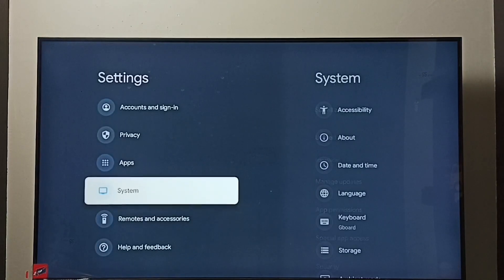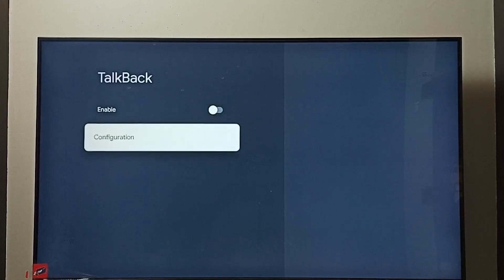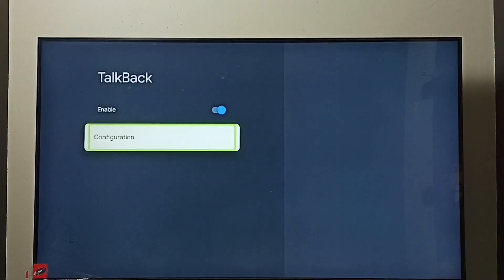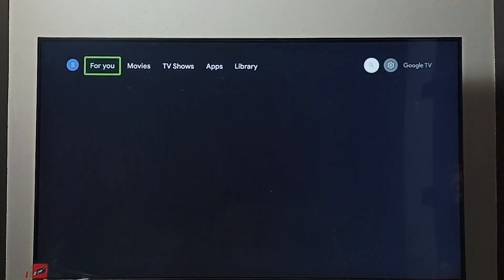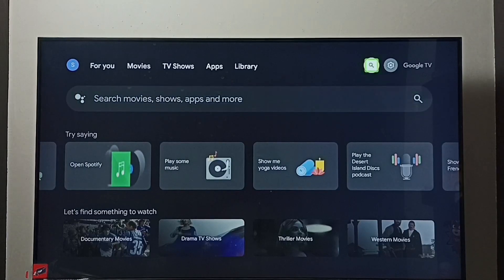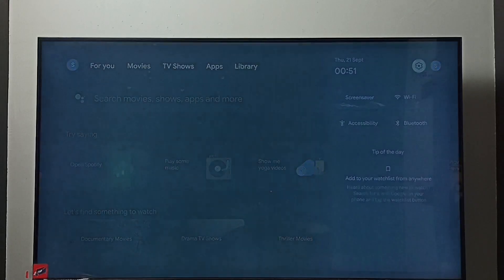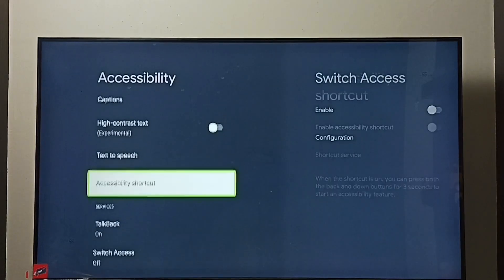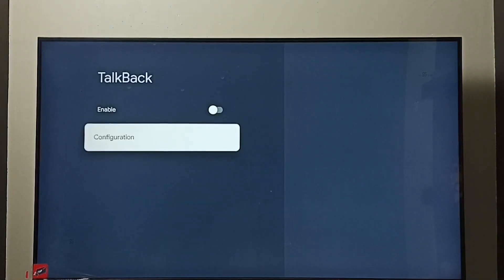ACER Smart Google TV : How to Turn OFF TalkBack Mode | How to Turn ON / OFF TalkBack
Google TV,
Android TV,
Android 12,
Smart TV,
Enable Talkback,
Disable Talkback,
How to,
How to Android TV,
TV,
streaming,
streaming platform,
How to,